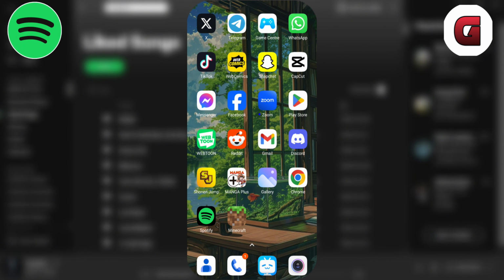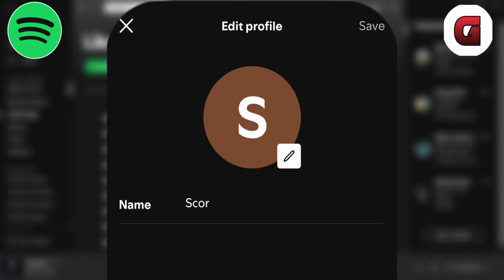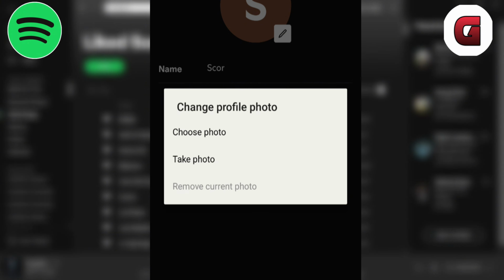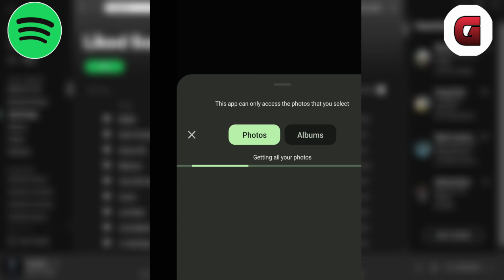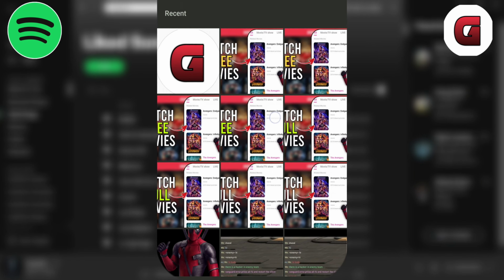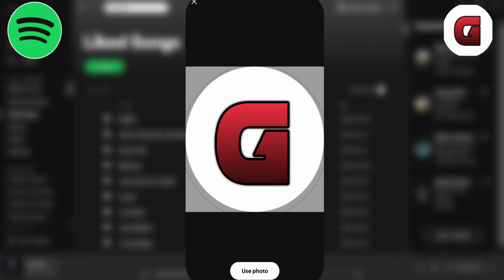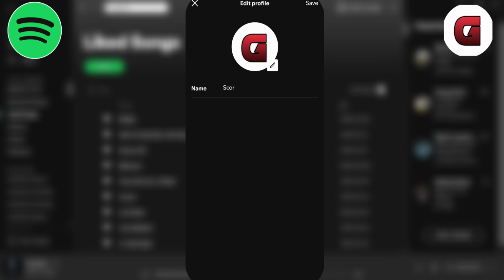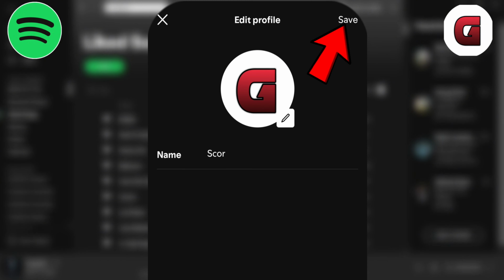How to Change Your Profile Picture on Spotify (2024)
Learn how to change your profile picture on Spotify  in this quick tutorial video.